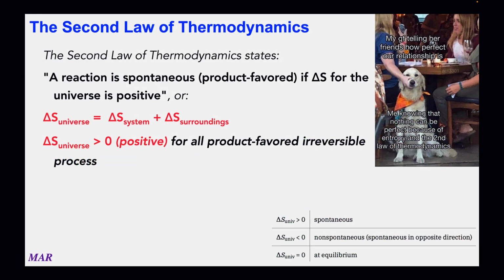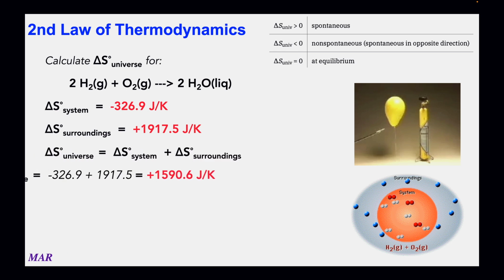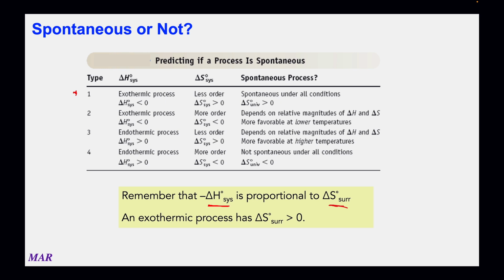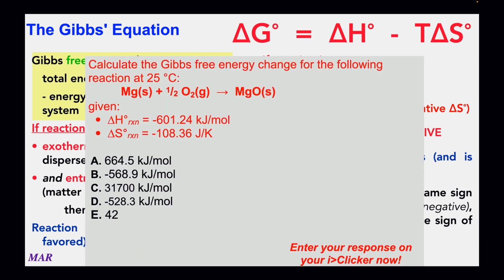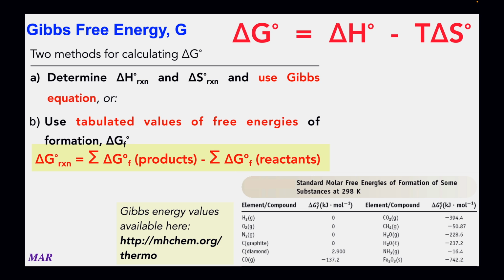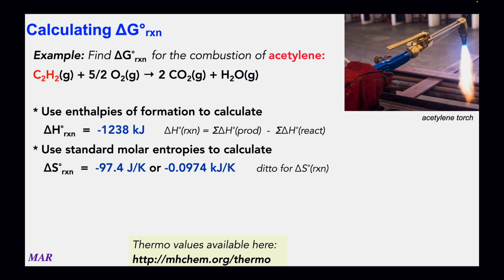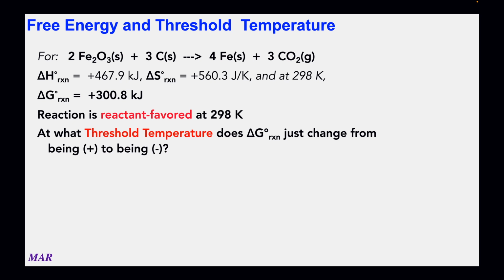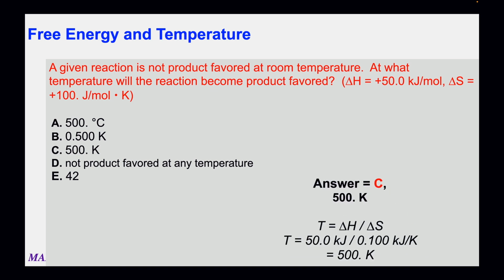CH 223 Chapter 12 - Part 2 of 2